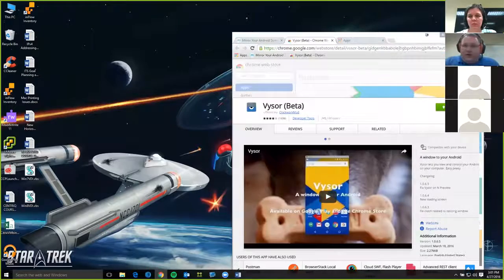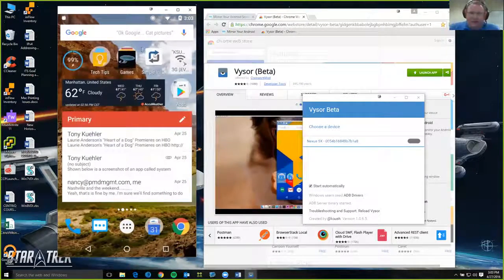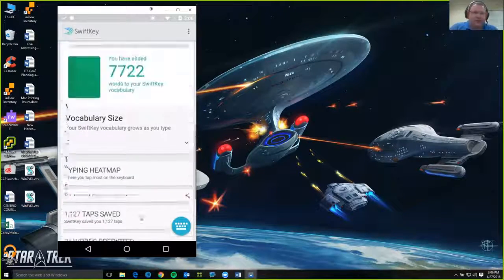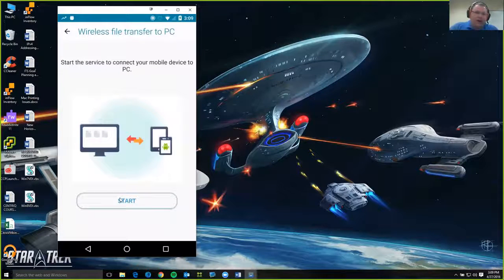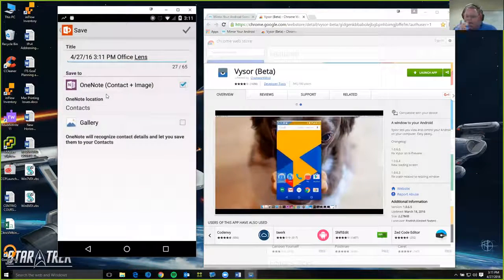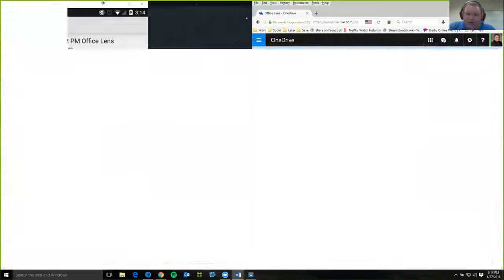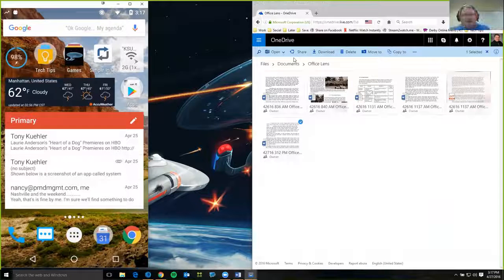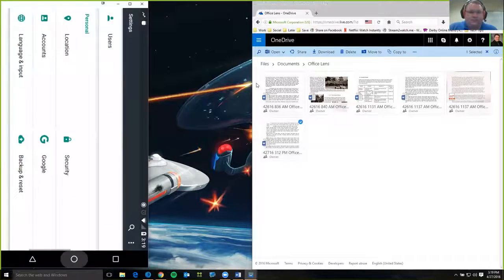Useful apps for your iOS and Android devices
CC version